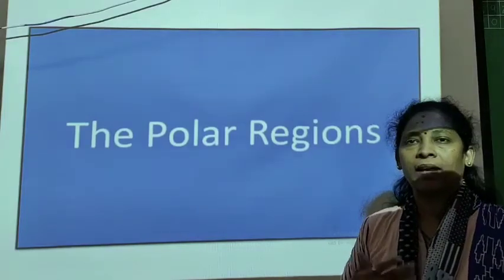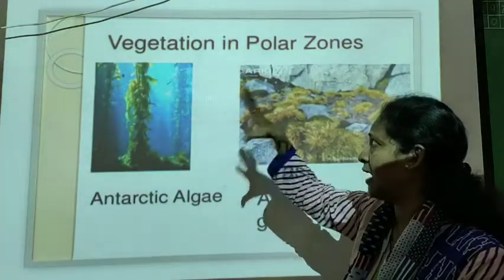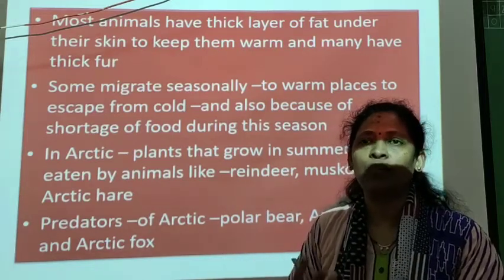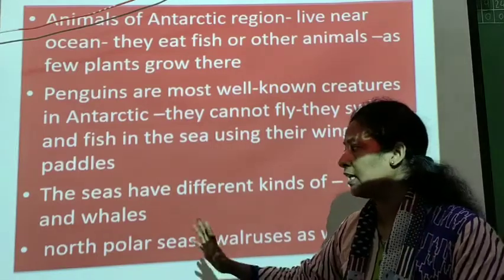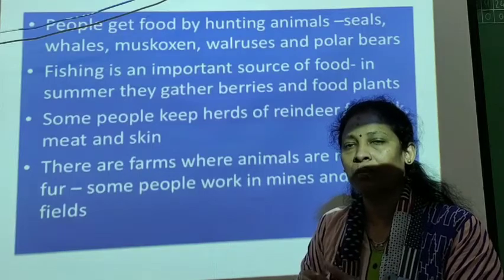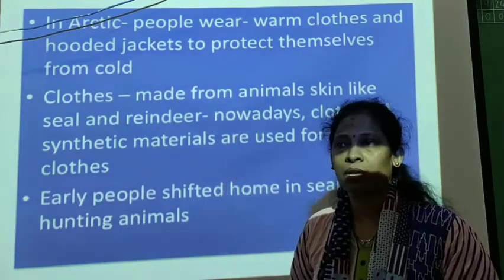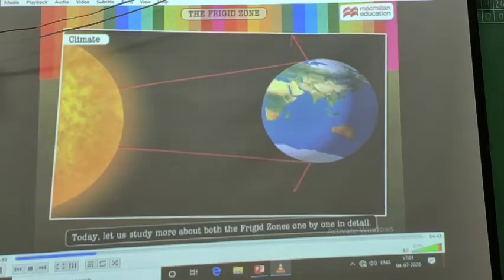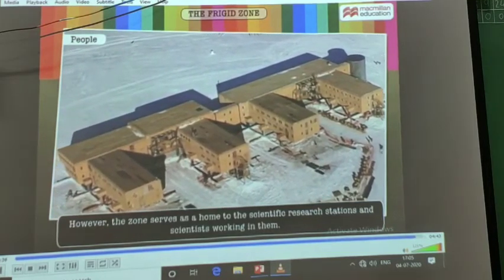5th std SST L 6 The Polar Regions part 2